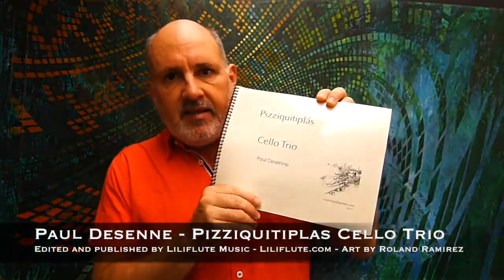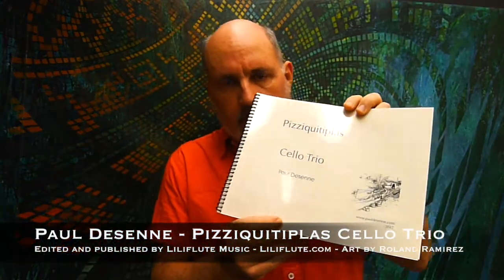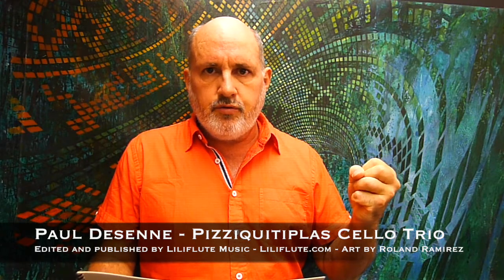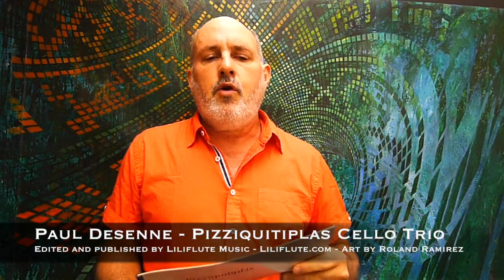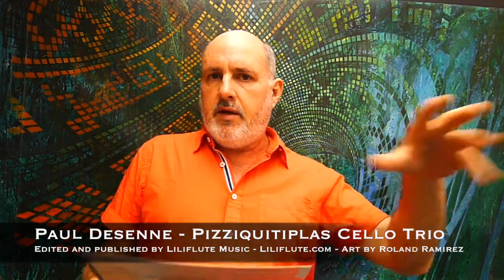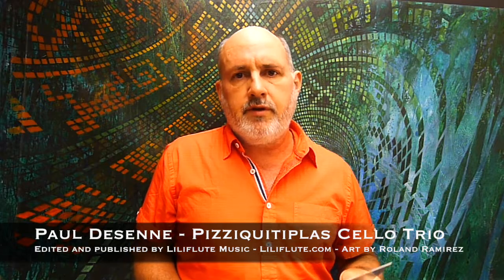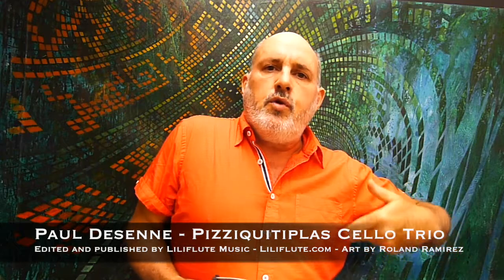Pizziquitiplas - Cello Trio - Paul Desenne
All music available at Liliflute.com
Pizziquitiplás (1989) explores the transformation of the classic role of the cello, bringing out new percussive and aerophonic colors, using interlocking lines of pizzicato to create textures inspired by the energetic Quitiplás, a traditional Afro-Venezuelan instrument of bamboo percussion played in trios, usually accompanying singers and dancers.
The interlocking patterns of Quitiplás, created by three sizes of bamboo tubes struck on a hard floor or a stone are emulated by the pizzicato techniques I developed for this unusual piece. Two cellos play the pizzicato "percussion" parts, the third cello represents the sounds of a sea-conch trumpet which is usually played during the dances.
The performance of this trio is demanding but extremely exciting: the parts are tightly woven, the texture they build is generated within the vocabulary of Afro-Venezuelan drumming, but the development of the formal arc of the piece evolves in an original way, a continuous, structural rallentando. This calming down of the tempo takes the piece progressively into a totally different mood, a nocturnal contemplation after a tropical shower, and the slow dripping, from huge banana leaves, into the puddles reflecting a starry night. Frogs, timelessness, silence.